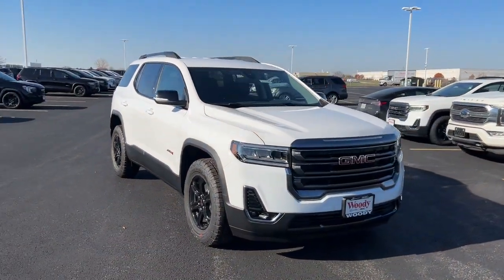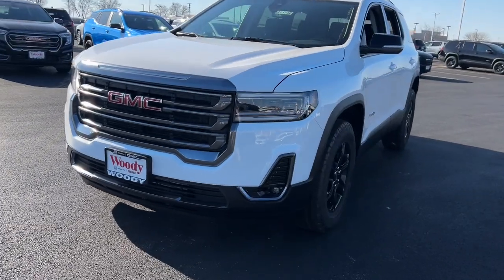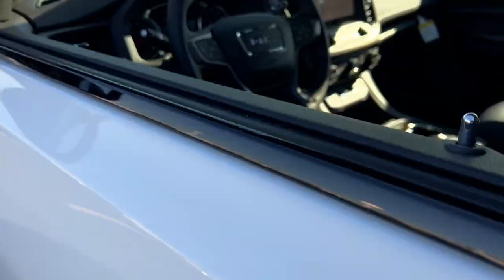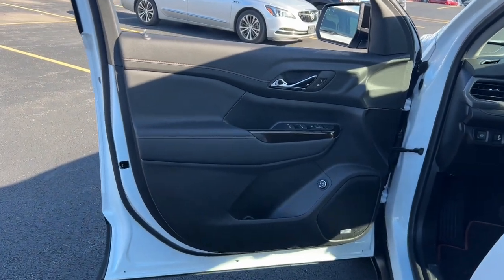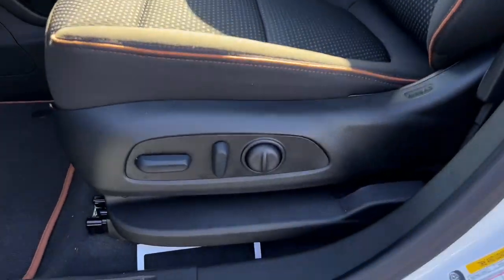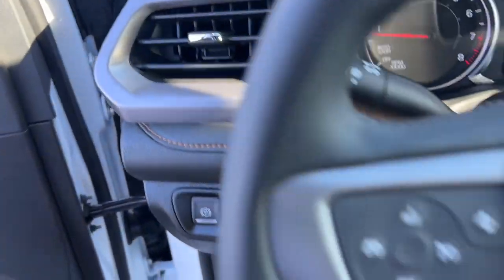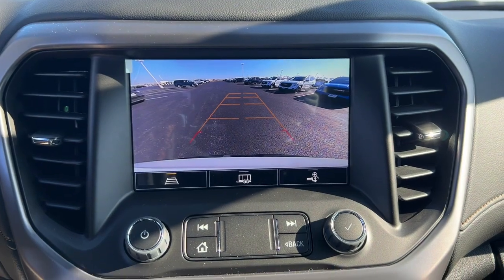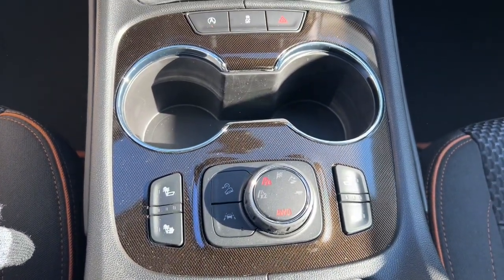2023 GMC Acadia AT4 IL Naperville, Plainfield, Aurora, Oswego, Chicago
New 2023 GMC Acadia AT4 available at Woody Buick located in 1585 W Ogden Ave, Naperville, IL, 60540. Servicing the  area.

This could be the car for you, the  2023  GMC Acadia. Take a closer look at this handsome GMC Acadia, the safety-minded family hauler that offers the space and amenities you need to make every excursion relaxing and enjoyable. These are just some of the great options this vehicle comes with: Wireless Apple Carplay®/Android Auto®, Apple Carplay®/Android Auto®, Heated Driver Seat, Navigation System, Keyless Entry, Power Liftgate, Premium Sound System, Back-Up Camera, Heated Mirrors, Satellite Radio. Start planning family adventures in this comfortable, tech-savvy Acadia. Come in for a test drive. Our team will make it the best part of your day.